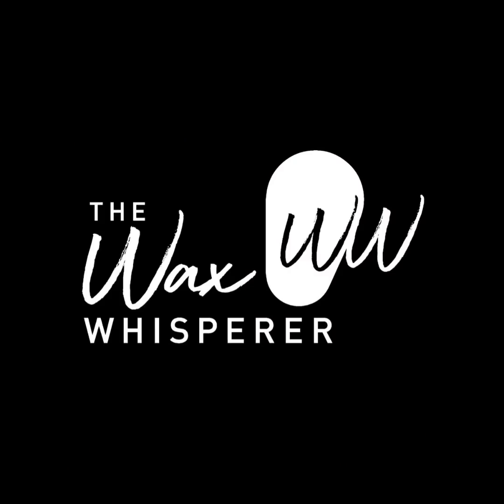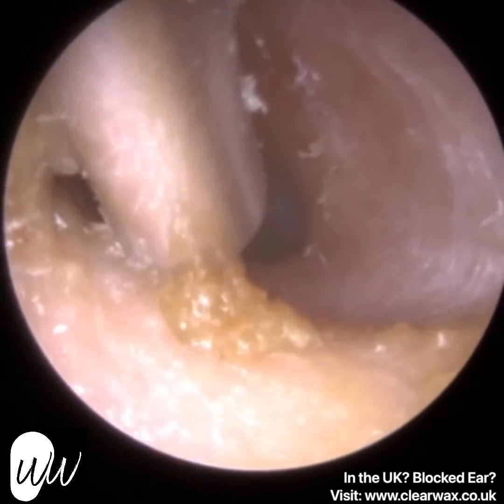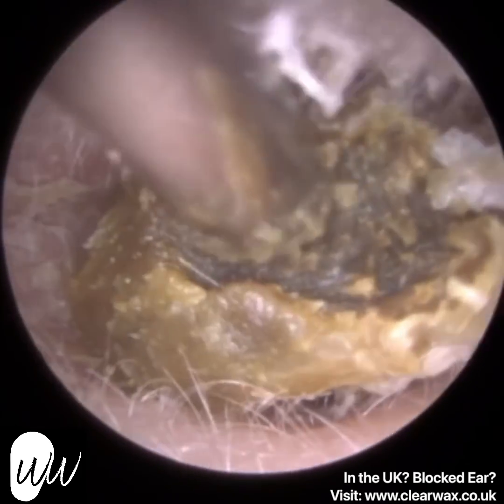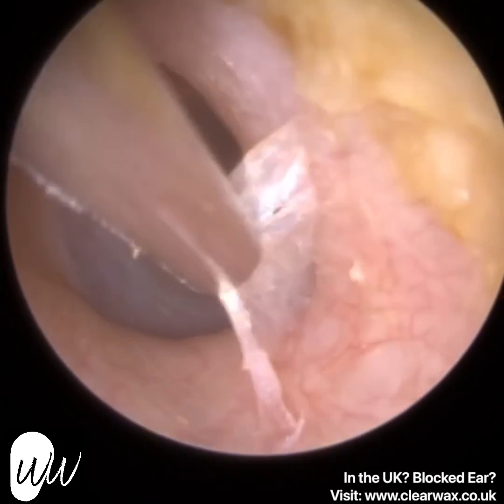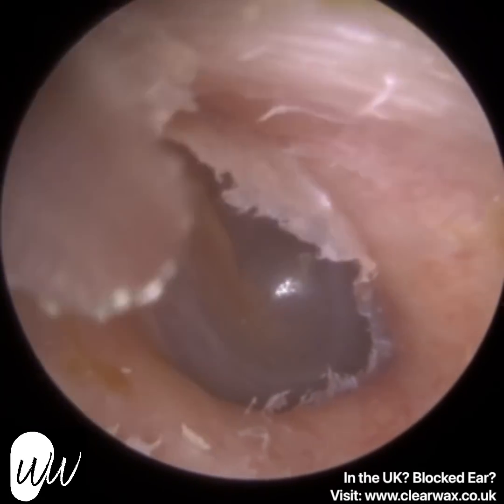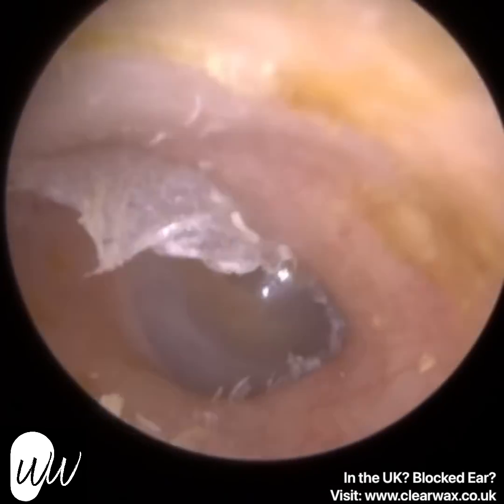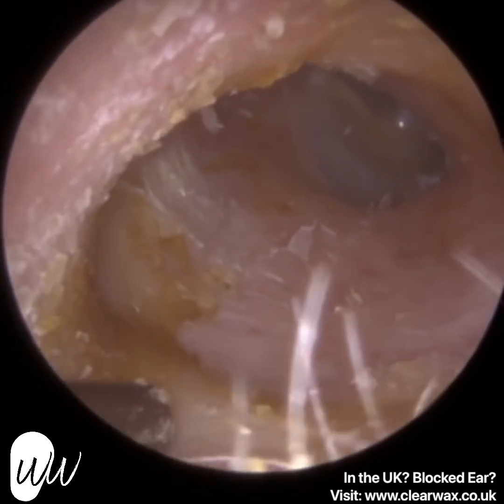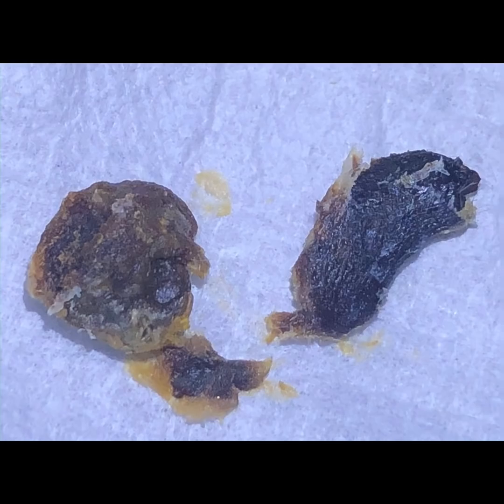965 - Big Ear Wax Plugs Enveloped in Dead Skin Removal